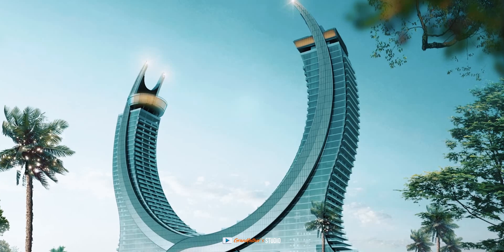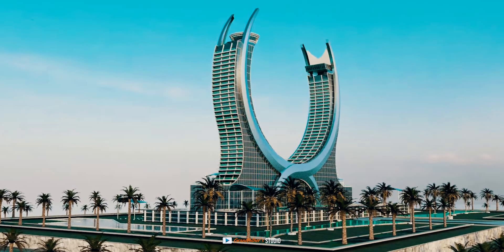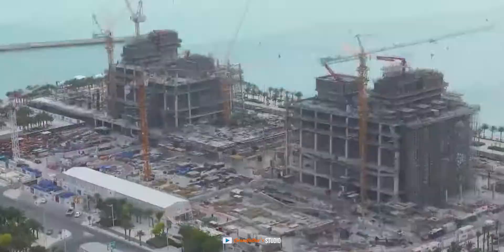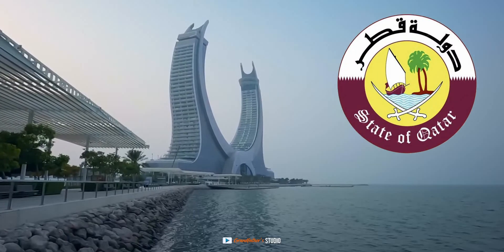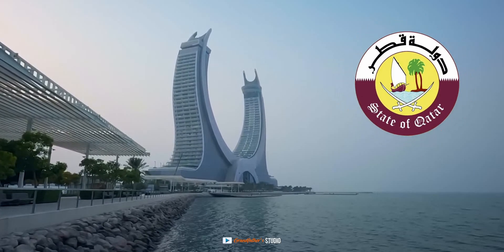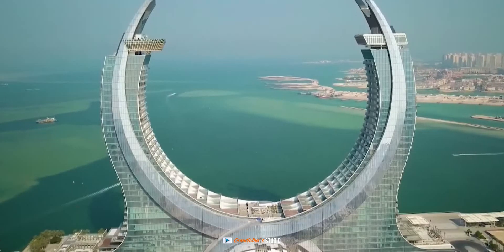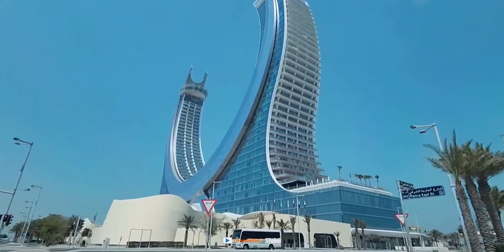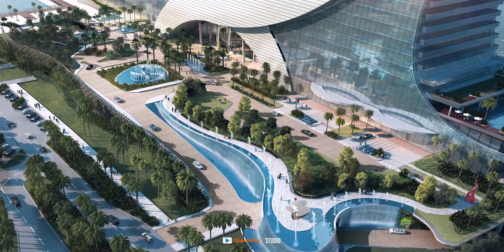Ultra-Luxury tower in the Arabian Gulf | Gr.&.Pa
018.Video.09.Portfolio.16.Ultra-Luxury tower in the Arabian Gulf

Thank you and have a nice watching !!!

Marina District Lusail City, Lusail, Doha, Qatar

Qatar Towers on the Gulf Coast in Lusail resembles two curved Arabian blades.
The sickle-shaped curved twin towers, gracefully crossed at podium level, grow out of a setting of palm trees and gardens. The sea, ships, palm trees, blades - everything, as on the state symbol of Qatar. The height of the towers is 211 meters (692.3 ft).
The authors of the project staked on the "wow-effect": You may or may not like the design of the towers, but if you are near it, you will definitely take a photo to show your friends and as a result the world will learn a little more about Qatar.

However, if any content owners would like their images (video) removed.

Thanks for choosing the Grandfather's STUDIO !!!